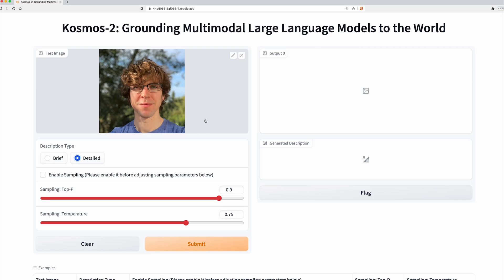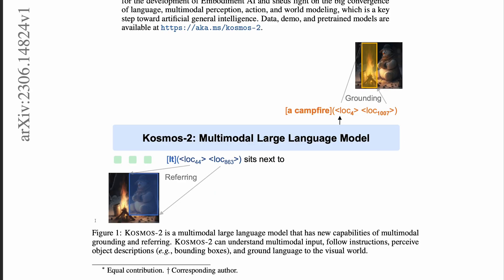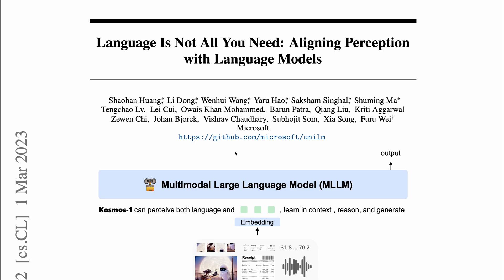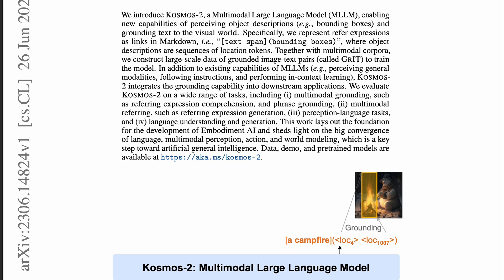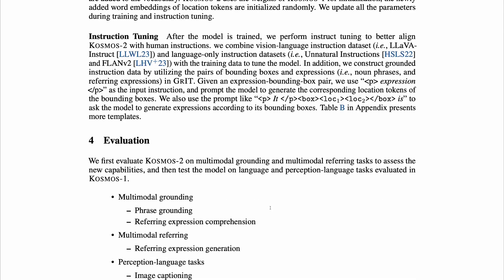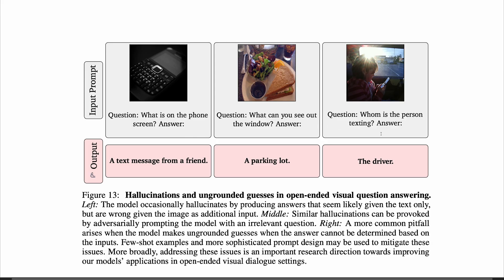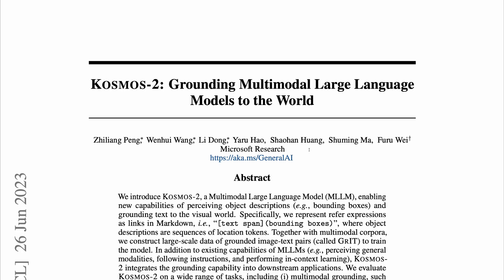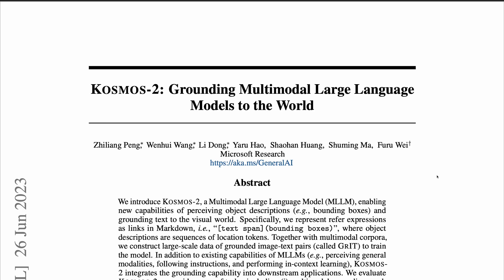What is KOSMOS-2?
"KOSMOS-2: Grounding Multimodal Large Language Models to the World" is a new preprint from Microsoft research that illustrates multimodal grounding abilities in a large vision-language model.

Timestamps:
00:00 - KOSMOS-2
00:12 - Grounding Multimodal Large Language Models to the World
01:25 - KOSMOS-1
02:01 - KOSMOS-2 overview
03:42 - The Grounded Image-Text Pairs (GrIT) dataset
05:07 - Kosmos-2: Model and training details
07:00 - Testing the model on some tricky images
07:57 - Hallucinations (Flamingo reference)
09:34 - Phrase grounding
09:59 - Referring expression comprehension
10:43 - Flamingo - where art thou?
11:56 - Language tasks
12:20 - The Ethics Statement
13:43 - Closing thoughts

Topics: LLMs ai microsoft KOSMOS-2